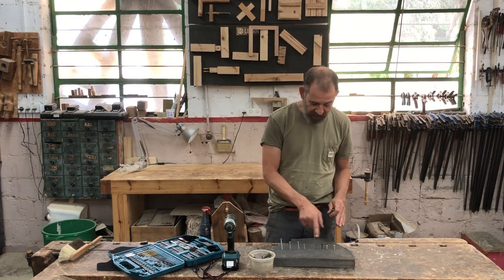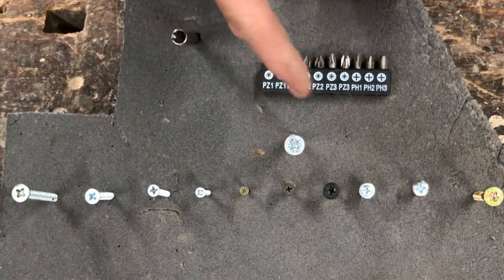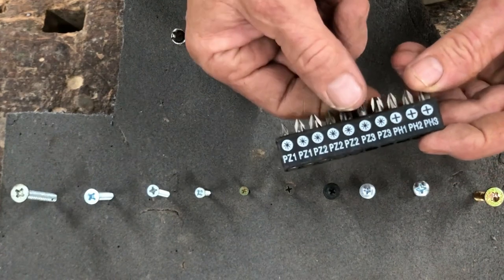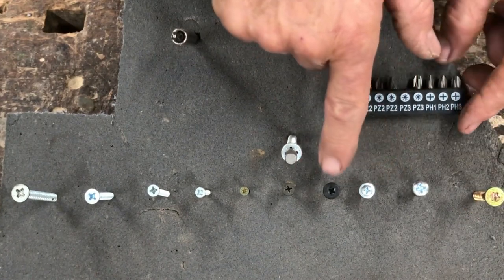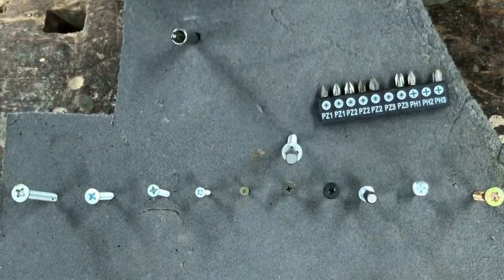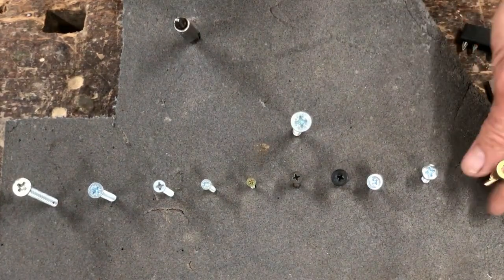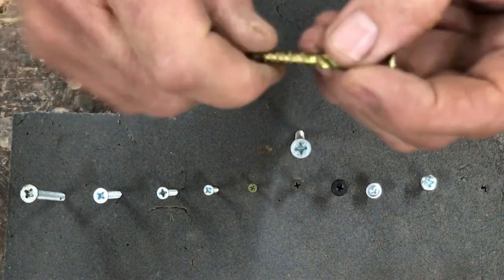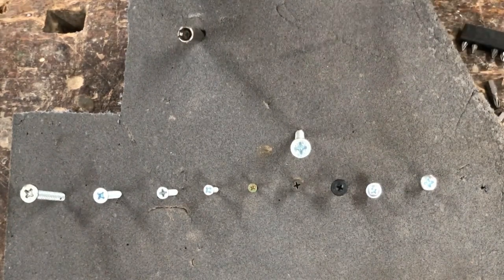Stop Stripping Screw Heads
How to stop stripping your screw heads.  In this video i explain why screw heads get stripped, and show you how to avoid the problem.

Be sure to check out  David's channel for more great woodworking tips tricks and tutorials

If you like Woodworking Project for Isolation and Sanity - 6 - Recycled Wood Shelves!!! please share with a friend